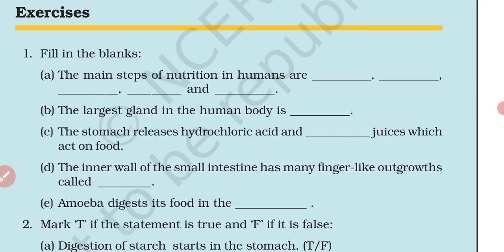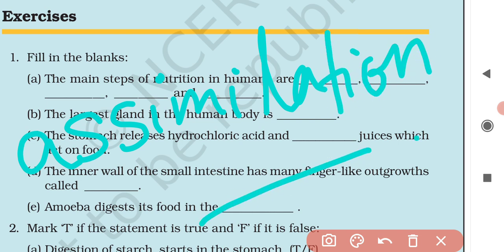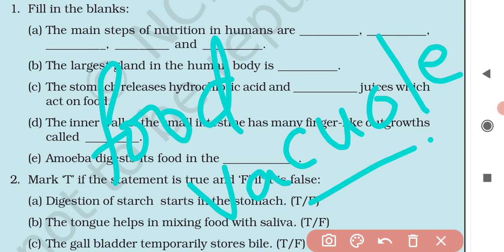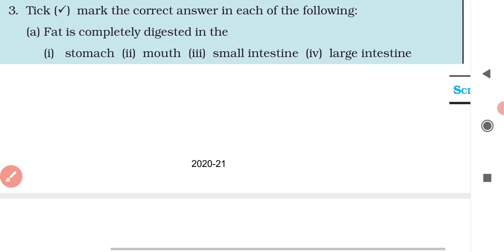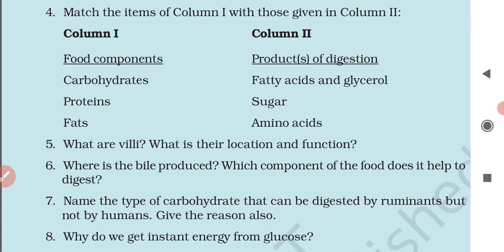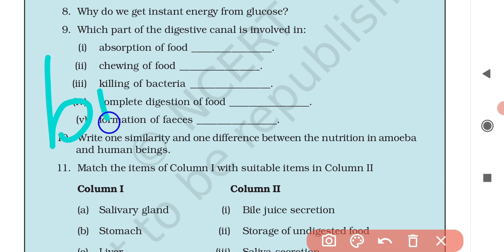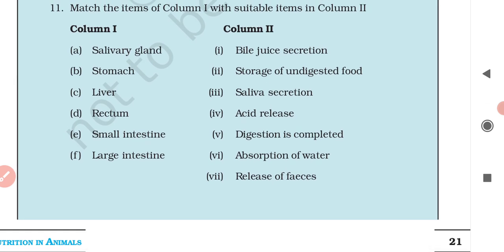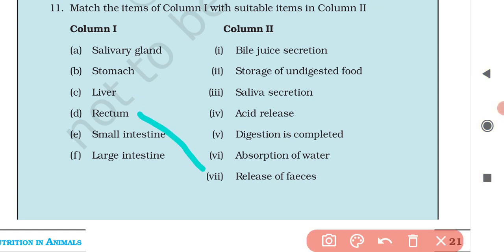Ch - 2 : Nutrition In Animals Part 9 NCERT Class 7. Exercise Q. 1, 2, 3, 4, 9 & 11.